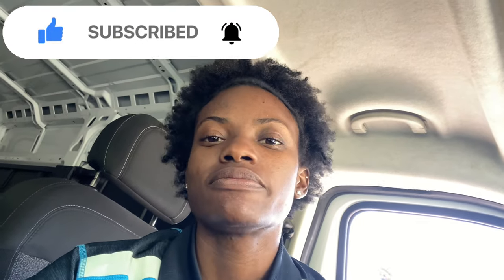Day In The Life of an Amazon Delivery Driver (Sweeper Route)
If ya’ll want me to talk about anything specific, vlog, or ask me any questions regarding Amazon, or it could be personal, I’d love to make a Q & A video! So drop your comments/questions down below guys!

SC: Shaleen.cora

Stay active!!!